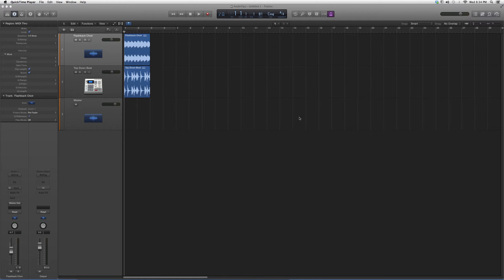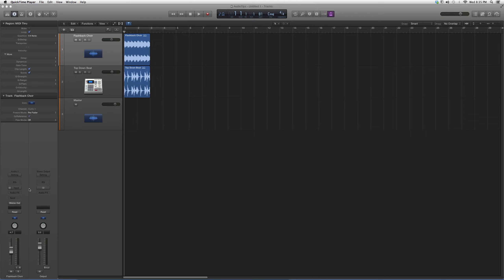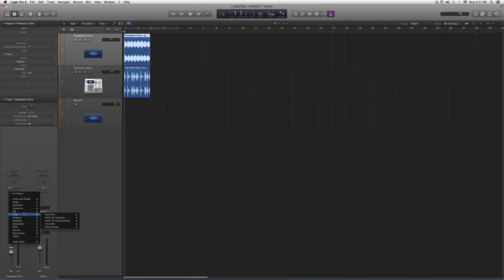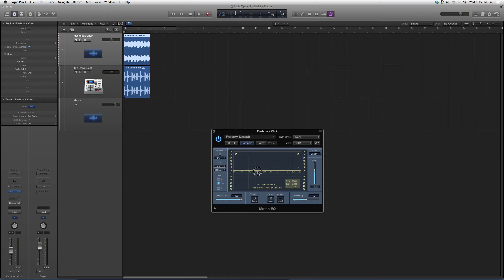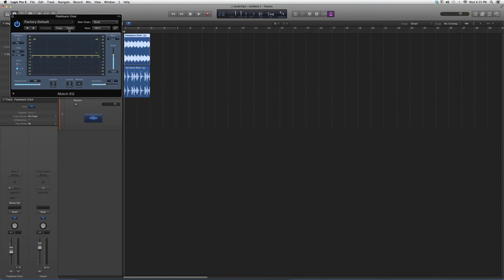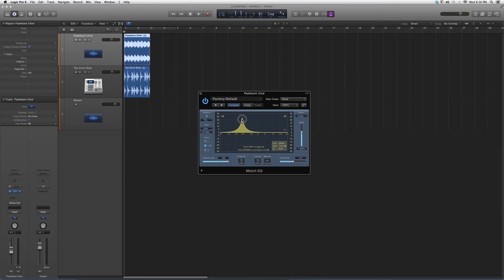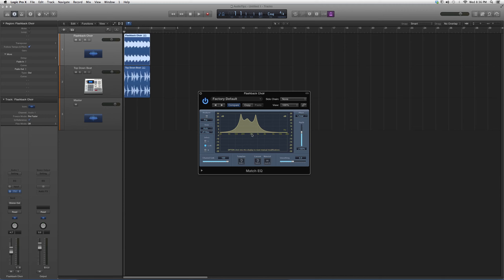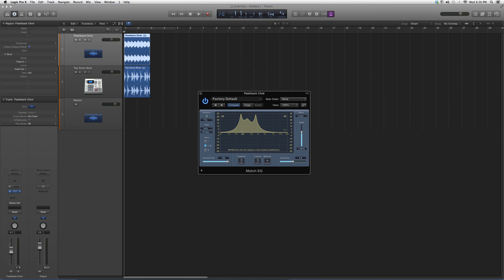315 Logic Pro Match EQ Plug In